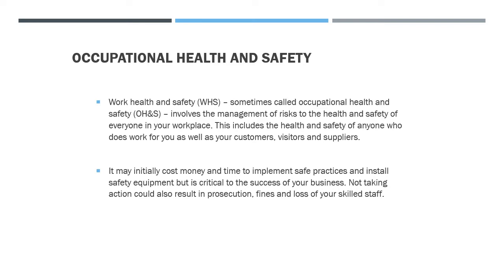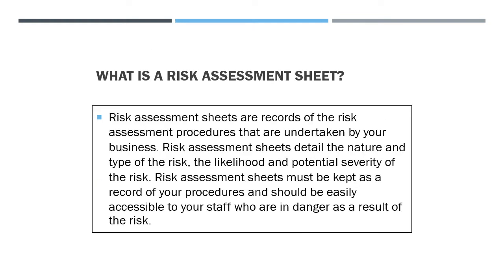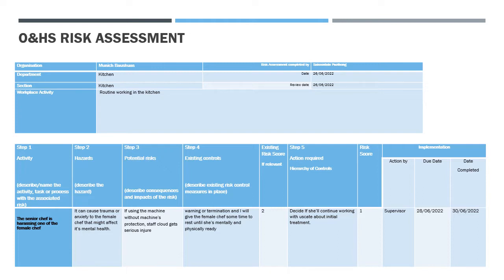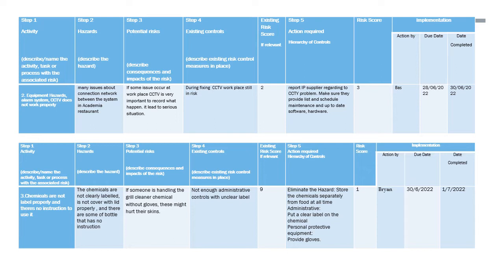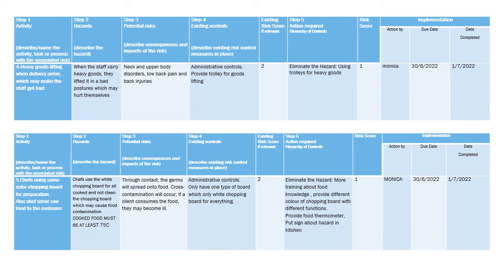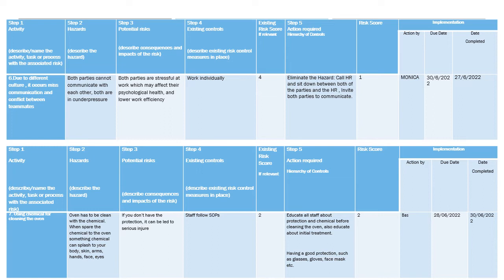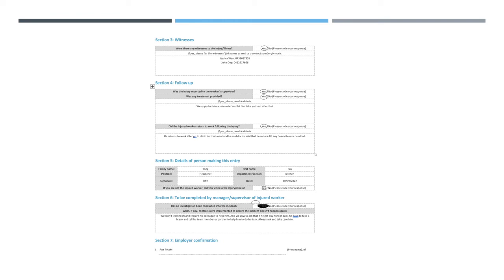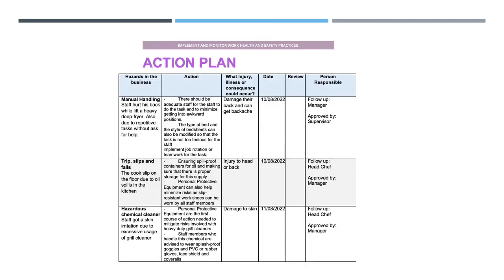OHS meeting_Arwut-Assessment 2 SITXWHS003